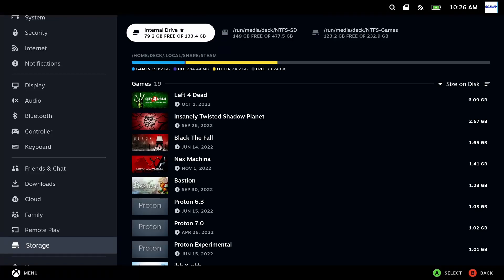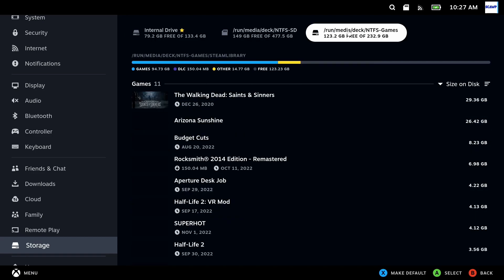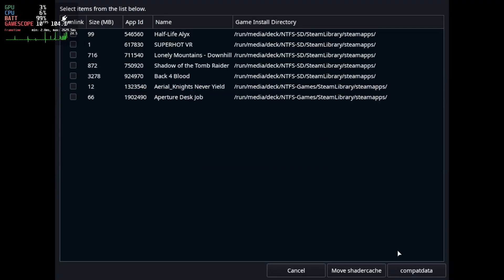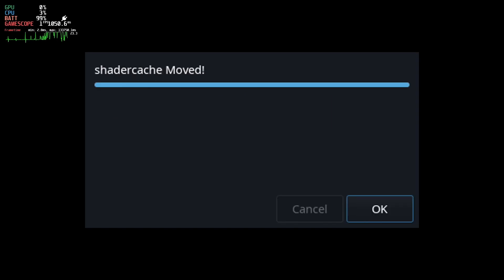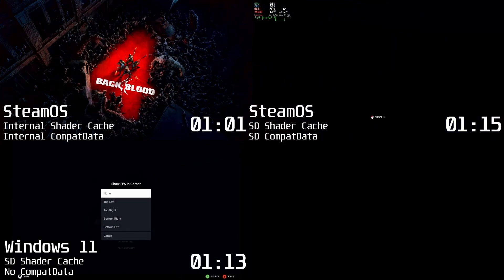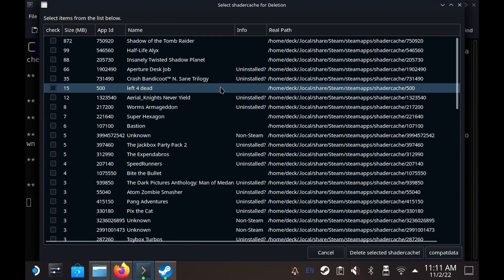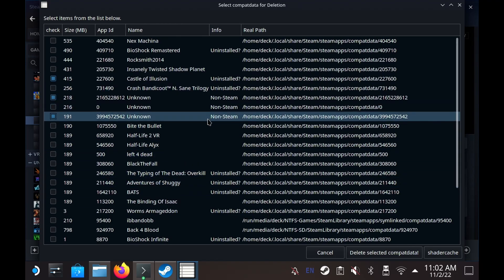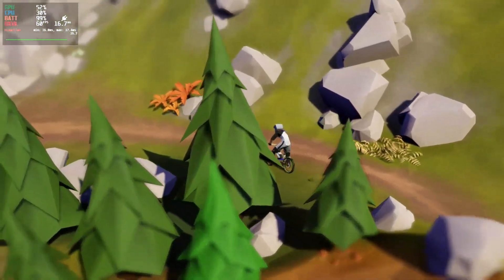Steam Deck - Manage Shader Cache & Compact Data with Code!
00:00 Intro
01:35 Disclaimer
01:48 ShaderCacheMover
02:45 ShaderCacheMover - CompatData
03:05 Storage Results
03:28 B4B Benchmarks
04:07 How to Run
04:47 How to Install & Run from GameMode
05:23 ShaderCacheKiller
05:44 How your Cache will look
06:02 Outro